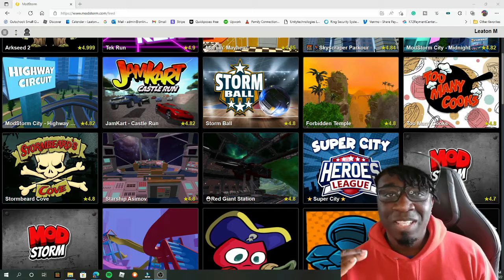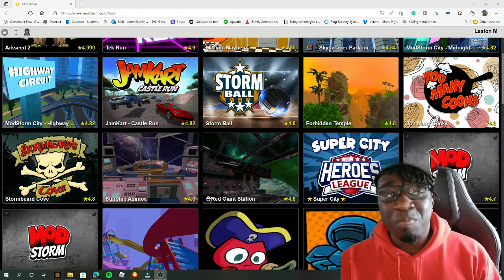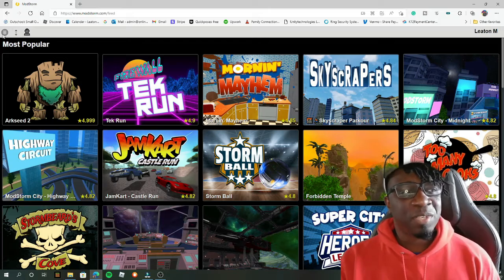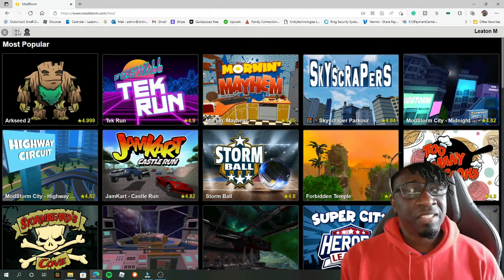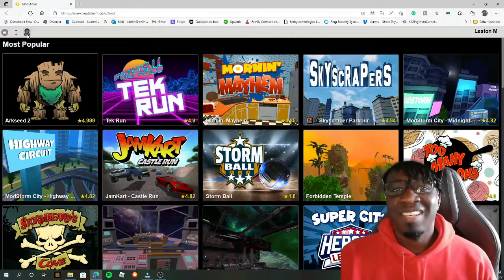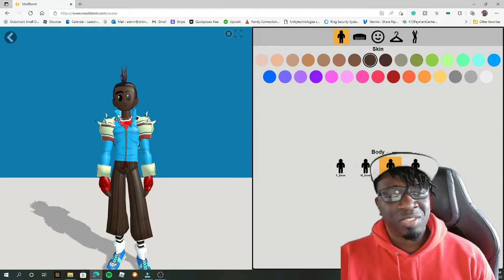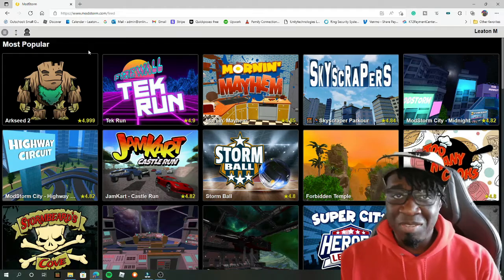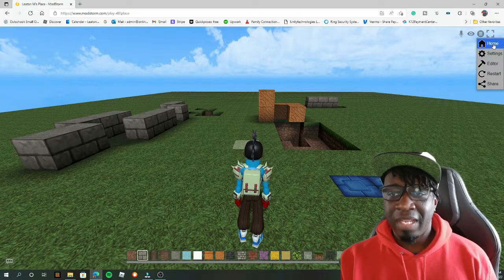Welcome To Modstorm - What is Modstorm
Welcome to Modstorm everyone. In this video we will take our first dive into the features of Modstorm.